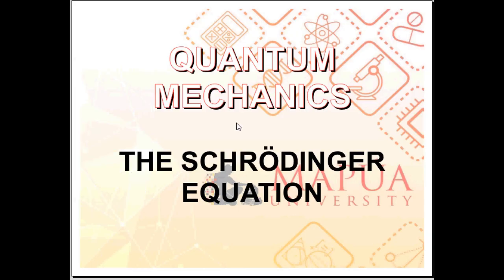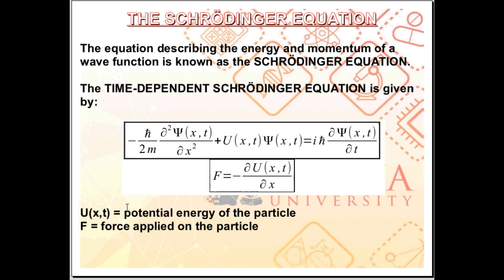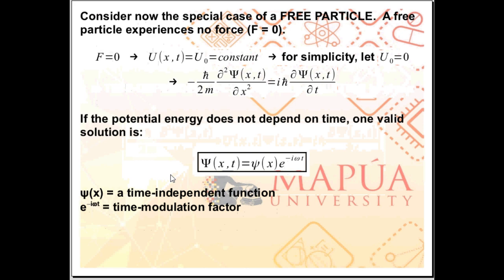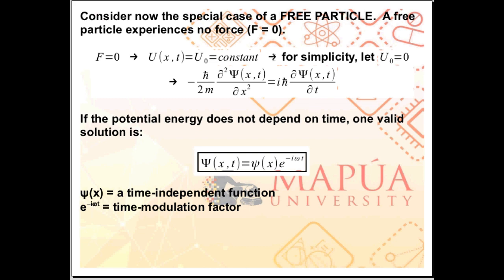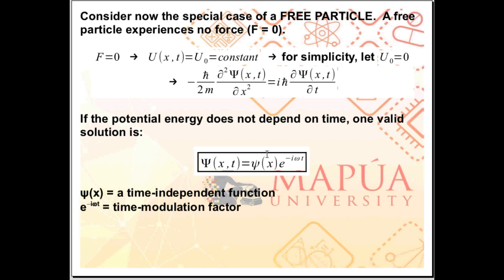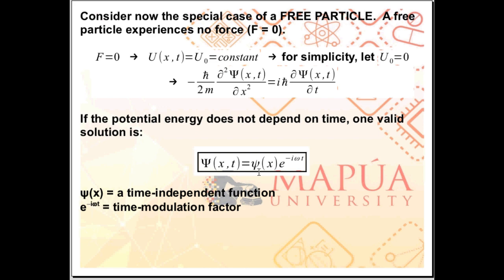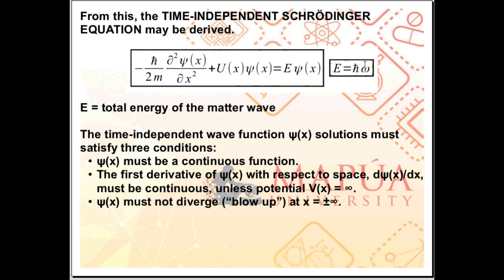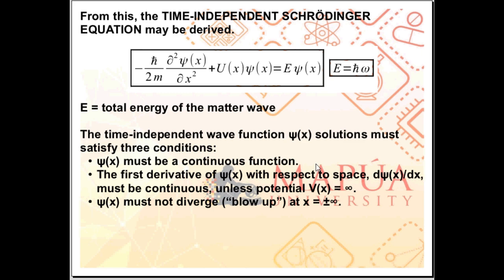PHYS103 022 SCHRODINGER EQUATION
QUANTUM MECHANICS - SCHRODINGER EQUATION